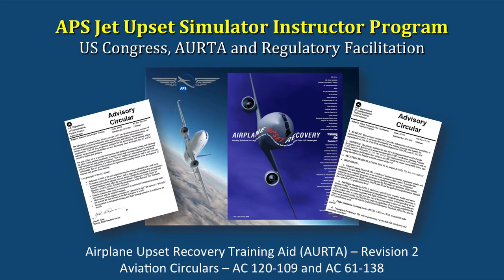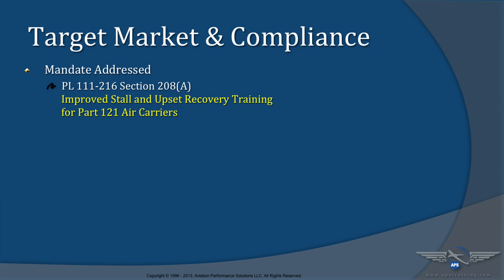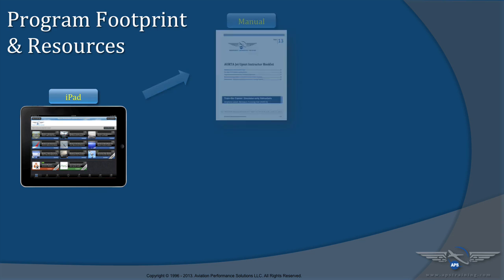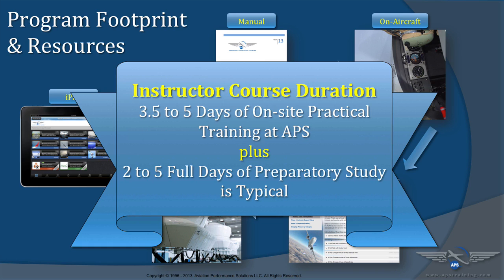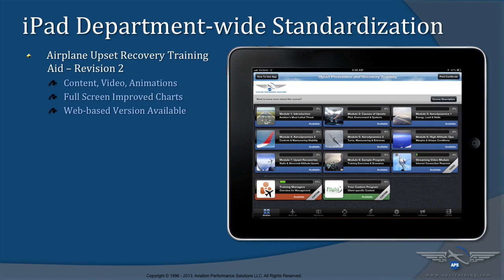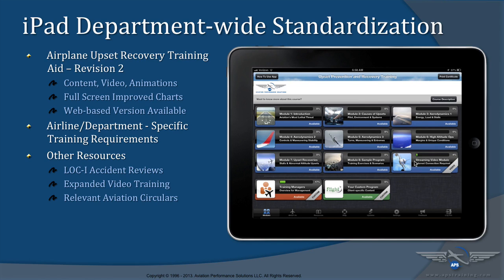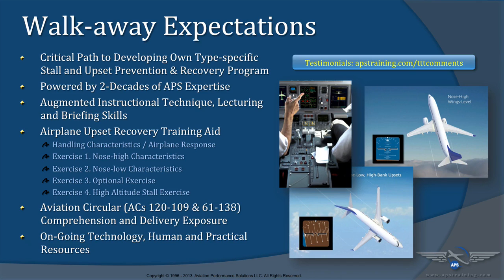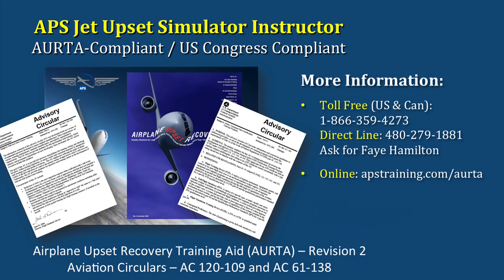APS Airline Jet Upset Recovery Instructor Program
The APS Airline Jet Upset Recovery Program is specifically designed for an airline, flight department or training center to creat loss of control in-flight subject matter experts to develop their own type-specific upset recovery training program.